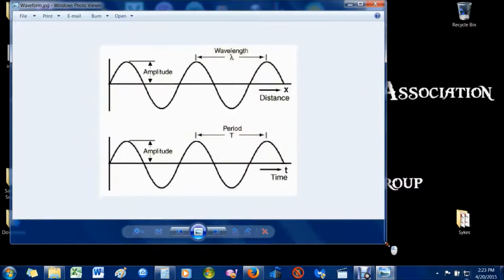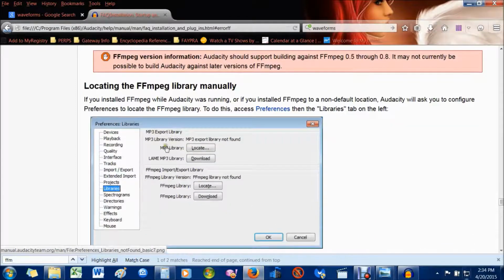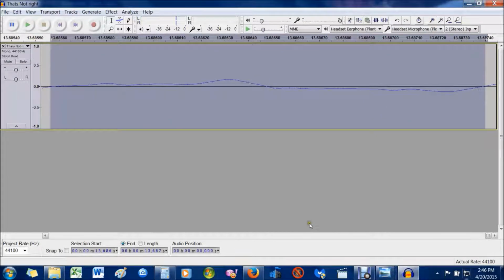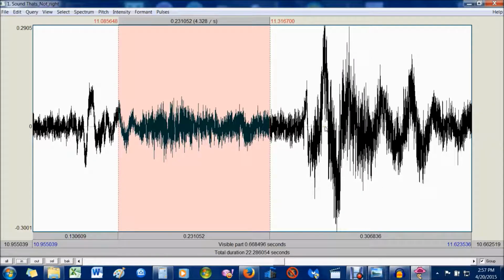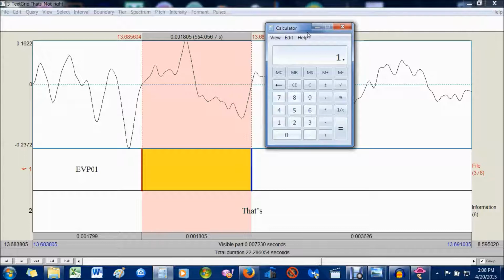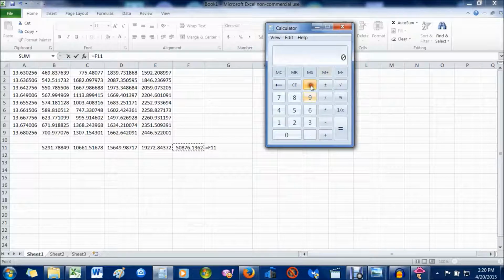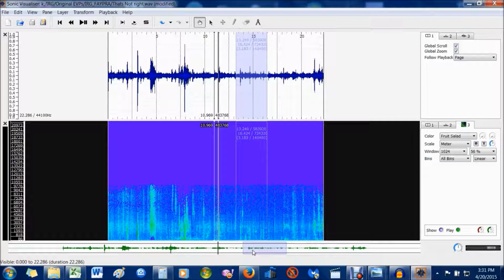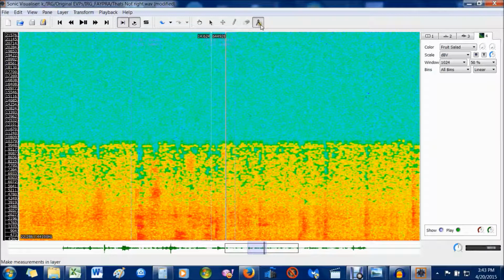Calculate and Analyze Your EVPs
This is a tutorial to show you how to calculate the frequencies of your EVPs and audio samples using Praat, Sonic Visualizer, and Audacity.  It's an updated version to the previous tutorial that did not have sound.  One thing I want to mention that I didn't mention in the video is that just because it has a higher frequency does not mean it will be heard!  It has to have a higher amplitude as well!